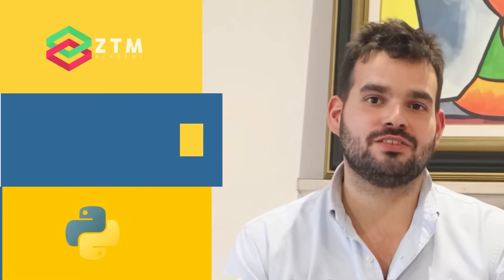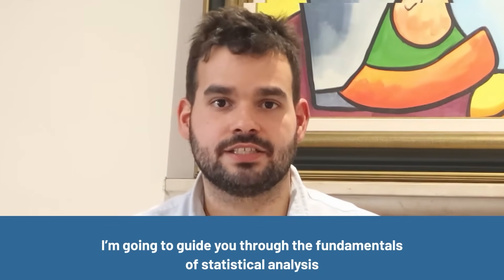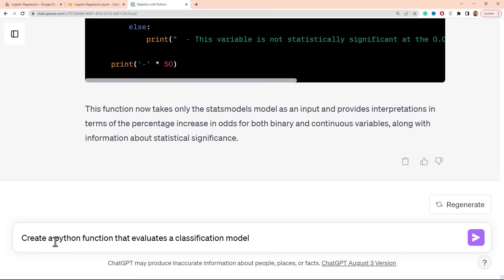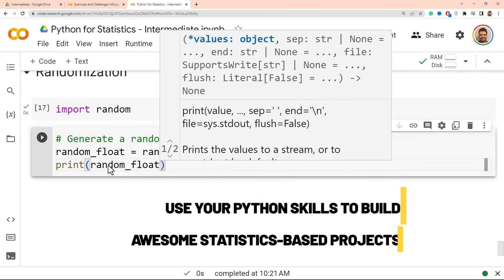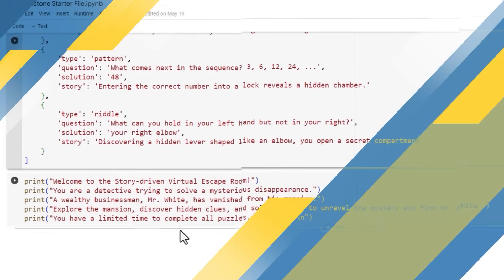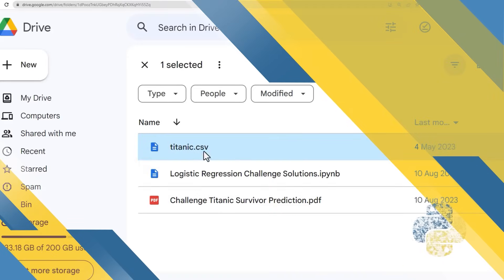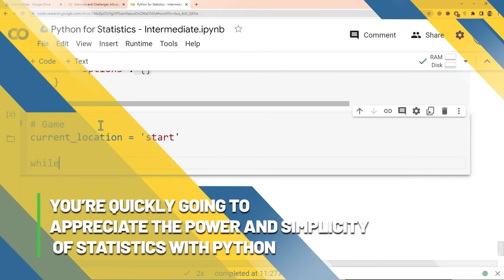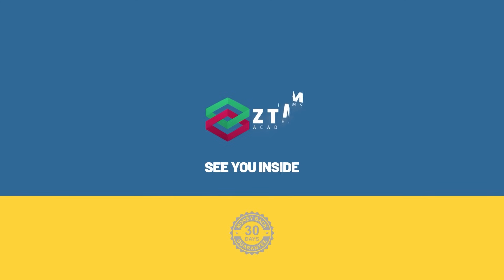The FUN Statistics Bootcamp | Learn Statistics with Python. Get Hired.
No Math or Coding Experience Required (and you'll even have fun 😉). Learn statistics from scratch by building 6 fun statistics-based projects and solidify your skills with 18 quizzes, practice tests, and challenges. Plus you'll learn to utilize ChatGPT to work with statistics and conduct data analysis efficiently.

Statistics doesn't have to be boring... I promise!!!

We guarantee you this is the most up-to-date, comprehensive, and fun way to learn Statistics with Python.

Your instructor (Diogo) will help you go from an absolute beginner to using stats on real-world projects and the skills to get hired in statistics-heavy fields like Data Analytics, Data Science, and A.I. + Machine Learning.

Graduates of Zero To Mastery are now working at Google, Tesla, Amazon, Apple, IBM, JP Morgan, Facebook, Shopify + other top companies.

💥 Who is this Statistics course for?

◾ Students who have struggled with math or coding but want to learn the wonders of Statistics
◾ Students who want to go beyond all of the "beginner" Statistics tutorials out there
◾ Individuals who want a launchpad for a career using statistics including Data Analyst, Data Scientist, and AI Machine Learning Engineer
◾ Developers that want to use their skills in a new discipline
◾ Students who want to gain experience working on large, interesting datasets
◾ Bootcamp or online tutorial graduates who want to go beyond the basics
◾ Students who want to learn from an industry professional with real-world experience who is there to help you every step of the way